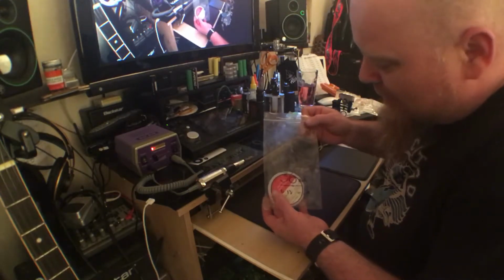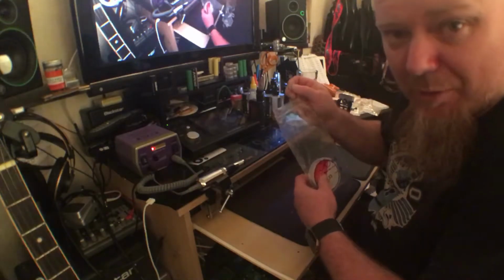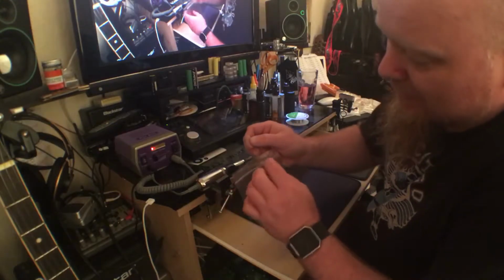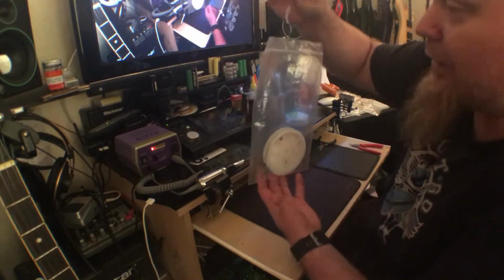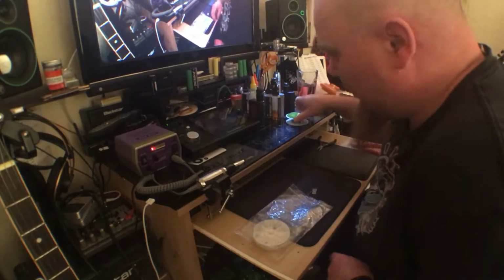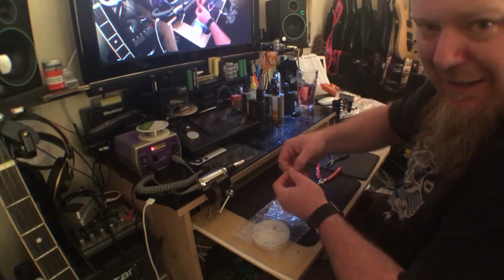How to: Hands free Clapton’s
How to make your clapton process hands free!

@foggy_bob on Instagram